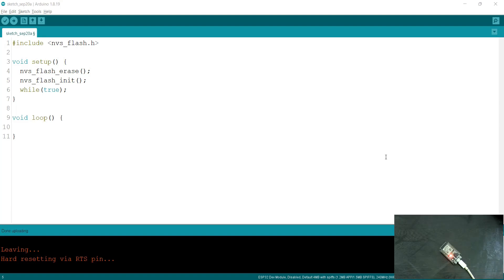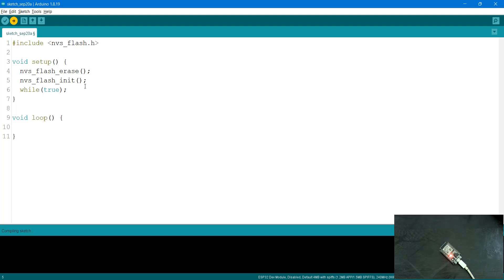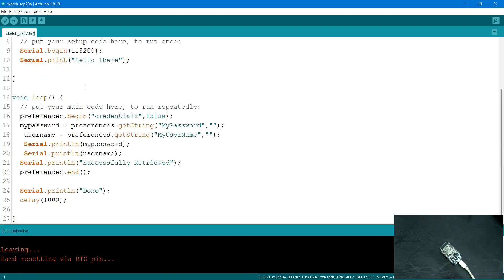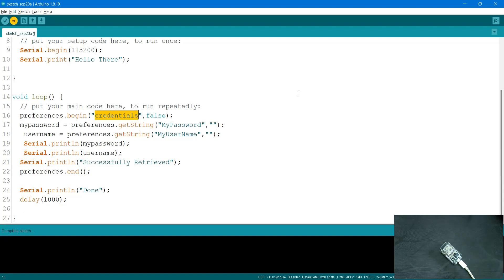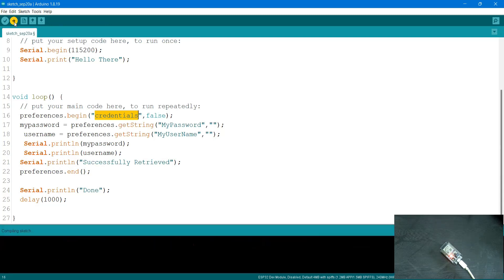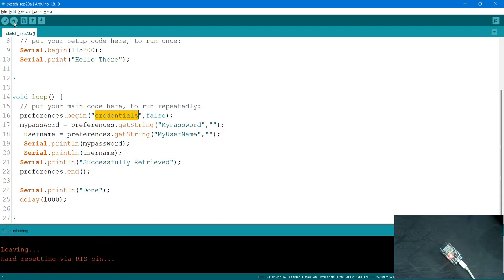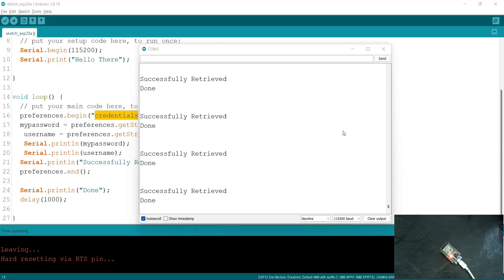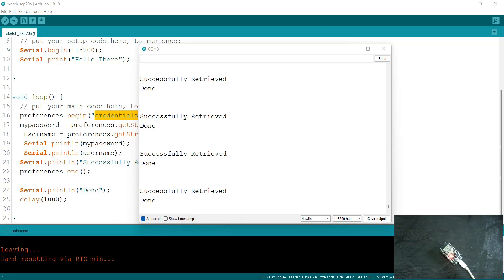Clearing the NVS Partition on ESP32: A Step-by-Step Guide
In this video, we will guide you through the process of erasing the NVS (Non-Volatile Storage) partition on the ESP32 microcontroller. The NVS partition is used to store data that needs to persist even after the device is reset, but sometimes it may be necessary to clear this partition to reset the device to its default state.

We will cover everything you need to know to clear the NVS partition, including setting up the ESP32, accessing the NVS partition, and erasing the data. We will also provide tips for avoiding common issues that may arise during the erasure process.

By the end of this video, you will have a solid understanding of how to clear the NVS partition on the ESP32, and you will be able to use this knowledge to reset your device to its default state when needed.